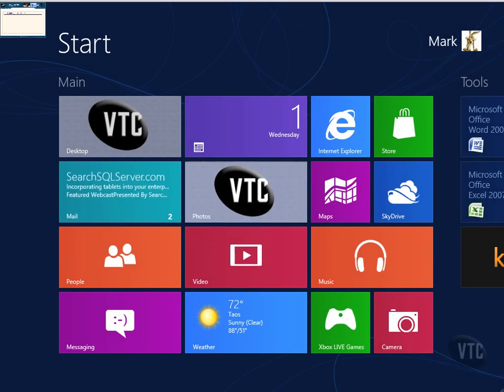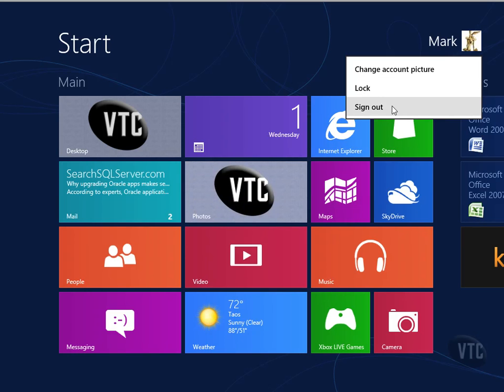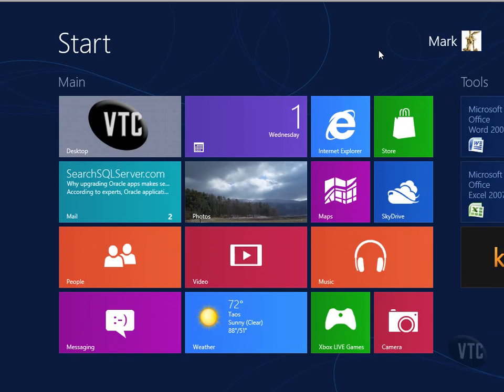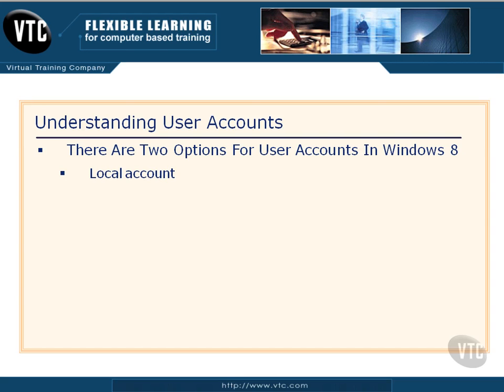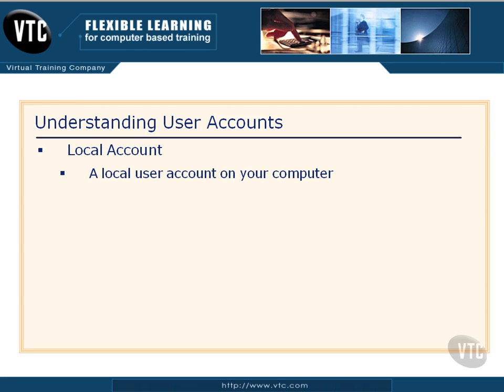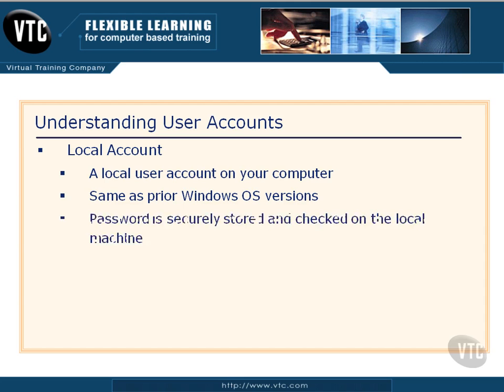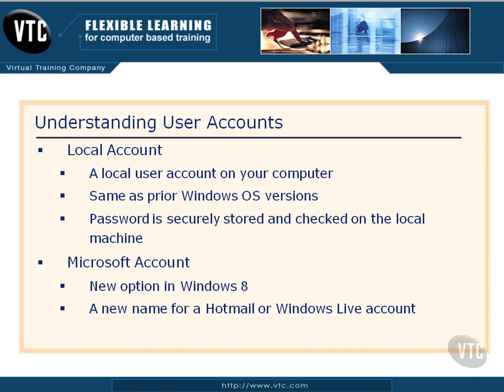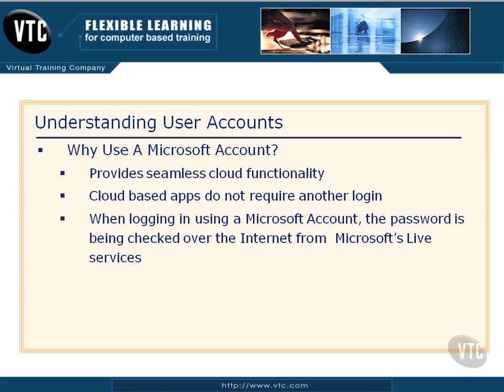10 1 Understanding User Accounts